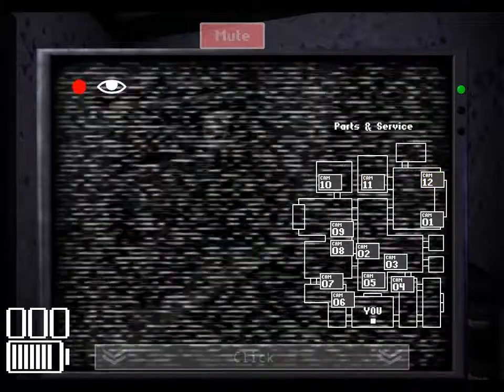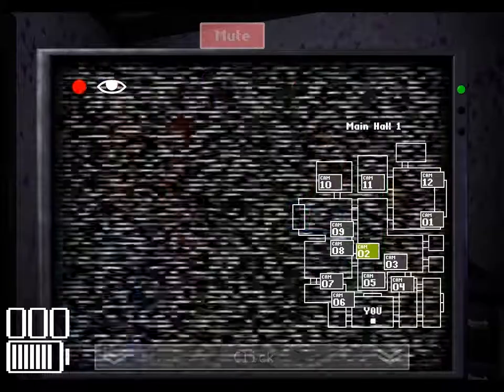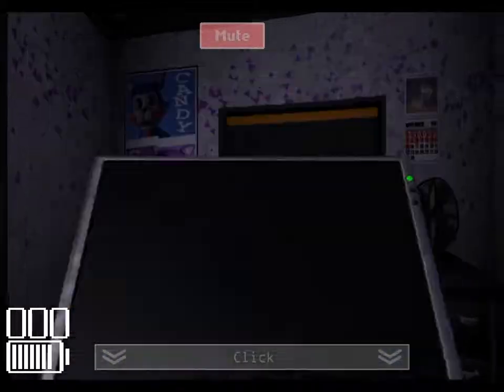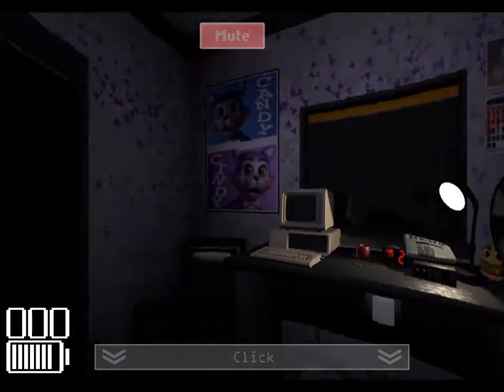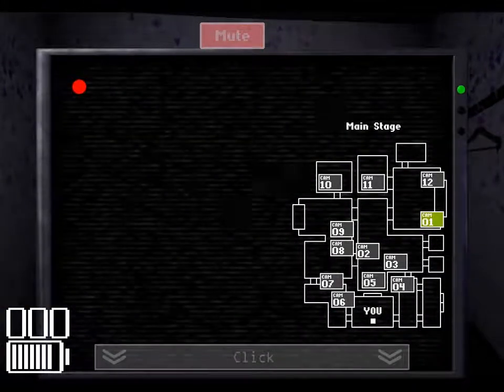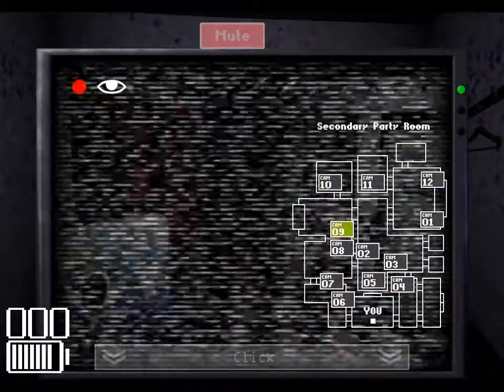Five nights at candys night 1 pc